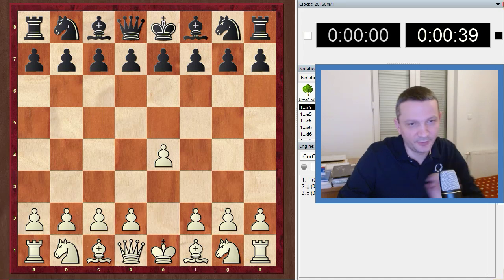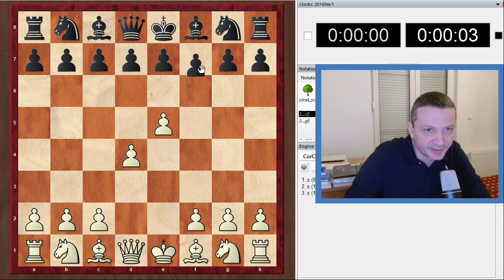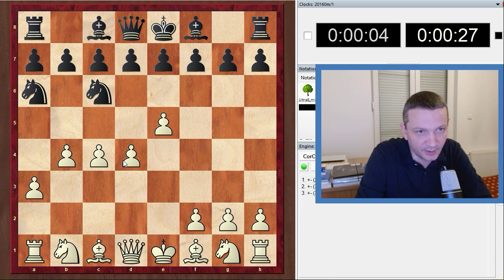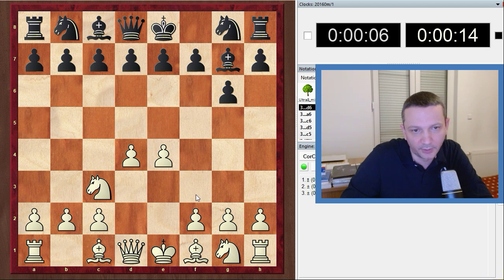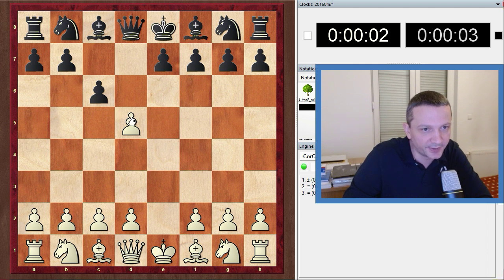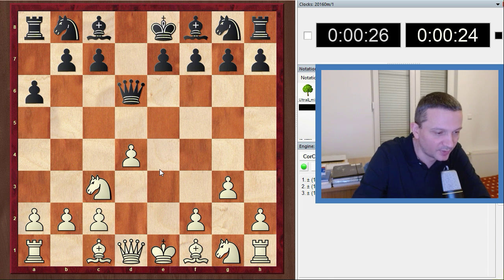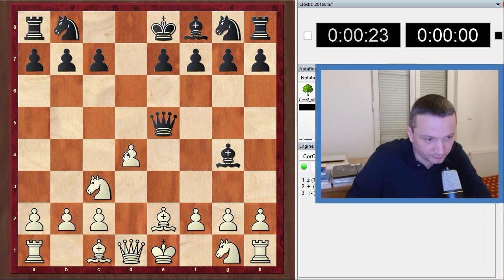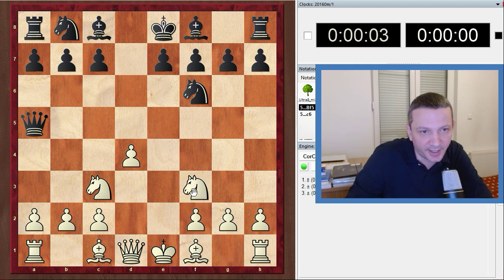Other options against 1.e4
We'll come back to solving chess puzzles after developing our opening repertoires. Meanwhile, I recommend that we watch Tactic Ninja and Mating Matador courses at